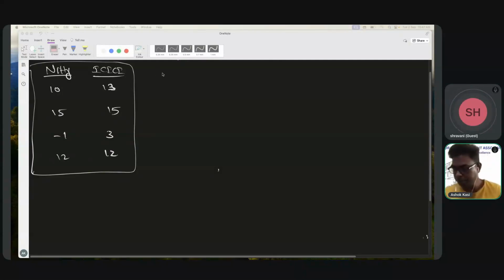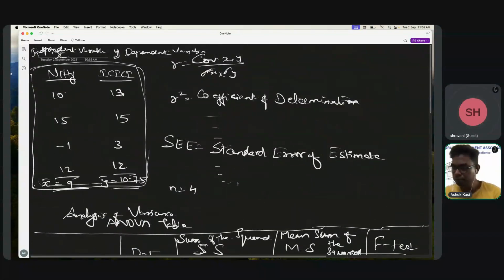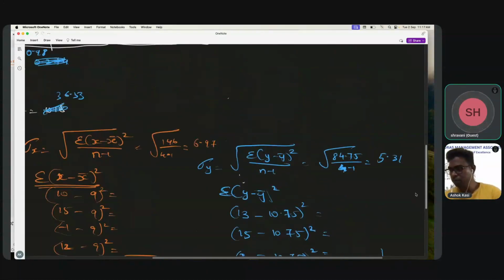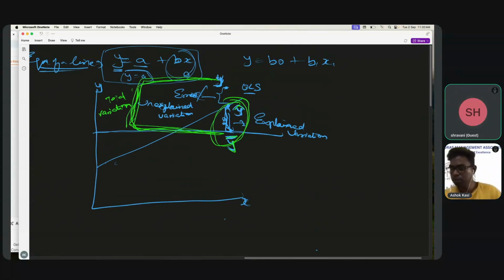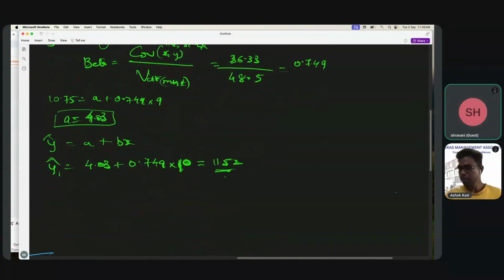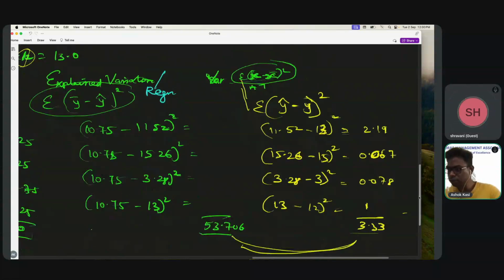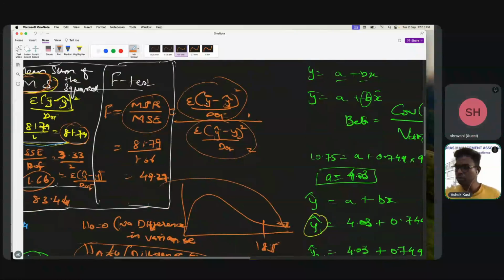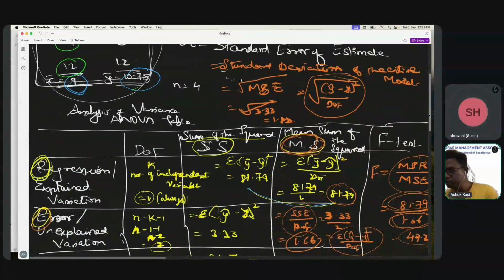CFA Level1-Quantitative Methods-Session11-Simple Linear Regression-Live Recorded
This video explains Simple Linear Regression from Quantitative Methods, CFA Level1 with an example. It also does the sum in Excel as well.